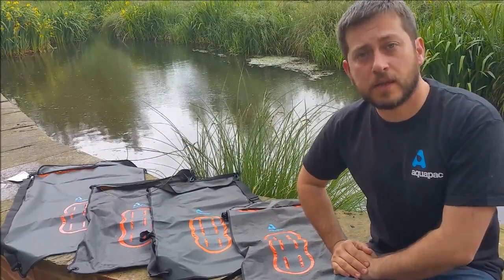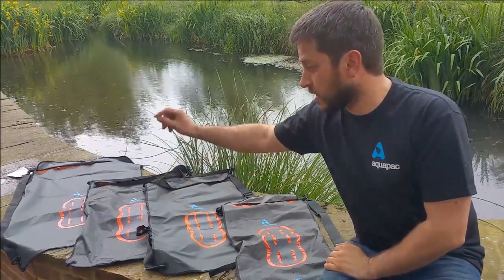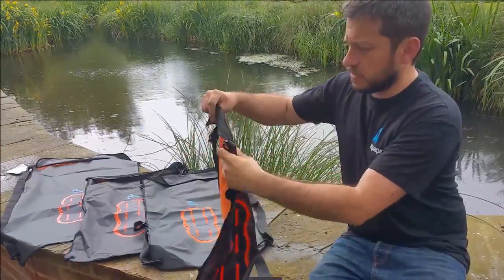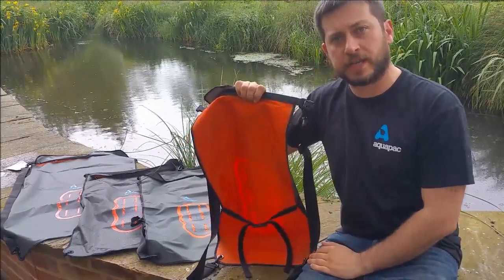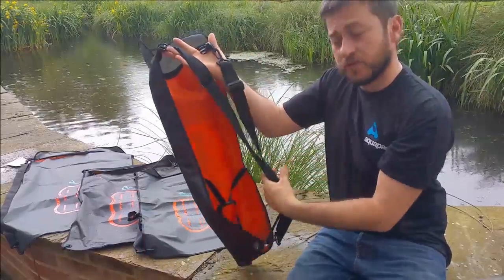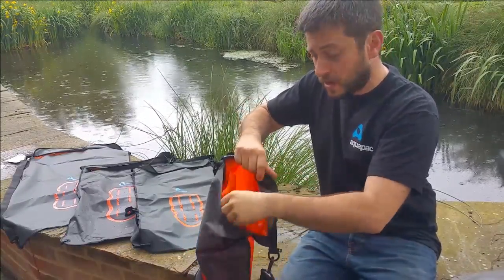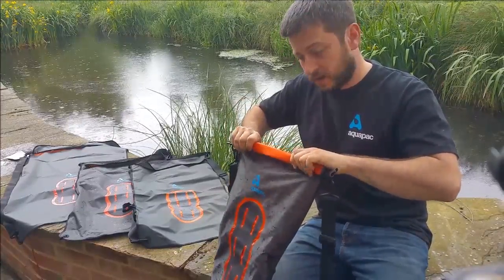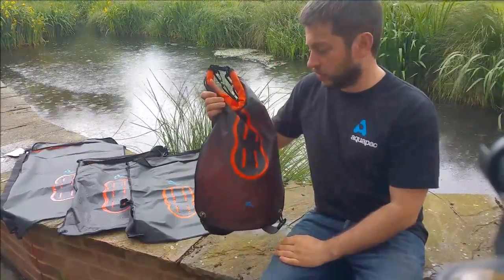Aquapac - Noatak Wet & Drybags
A training video for Aquapac's stormproof Noatak Wet & Drybags.